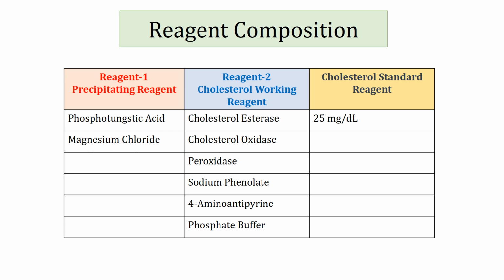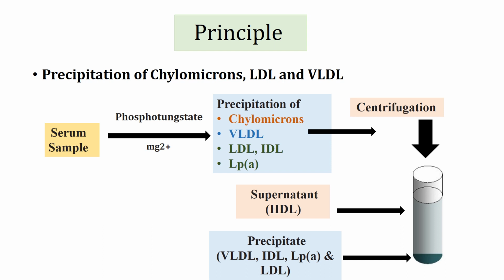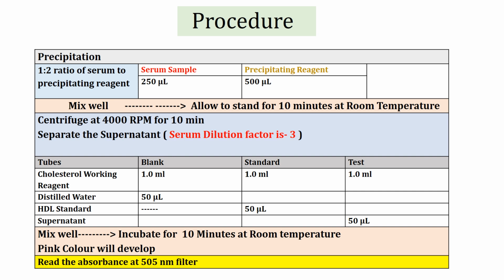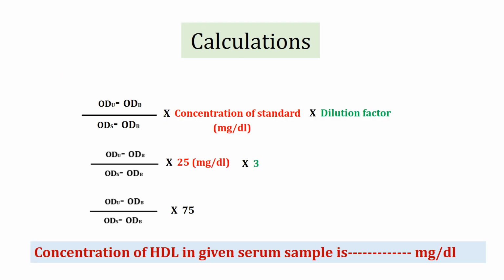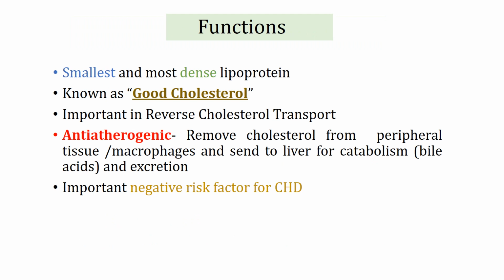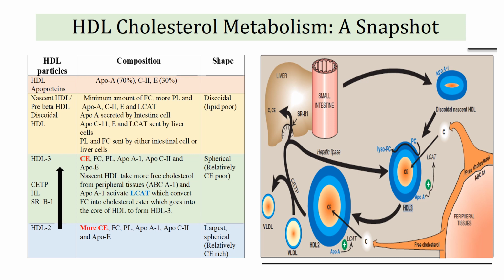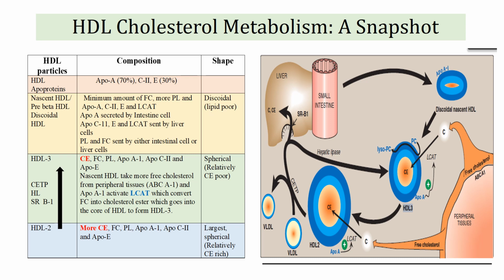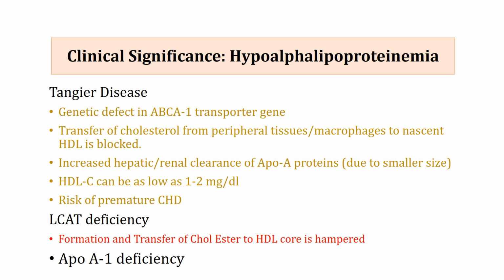HDL Estimation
Dear Friends
This video is prepared for biochemistry practical topic- Estimation of serum HDL".

Happy learning !